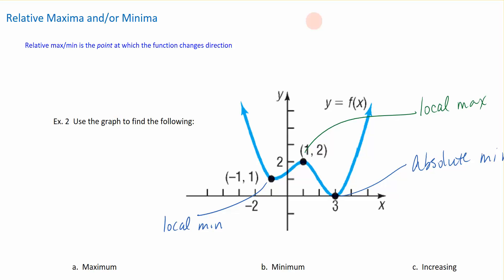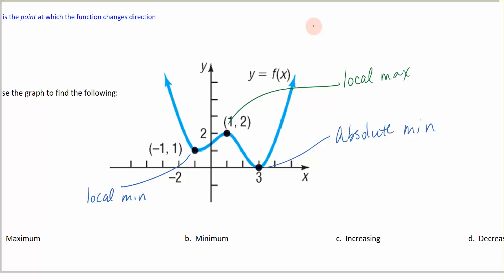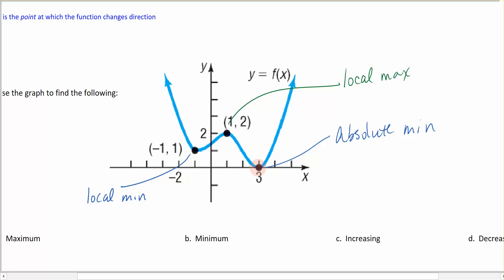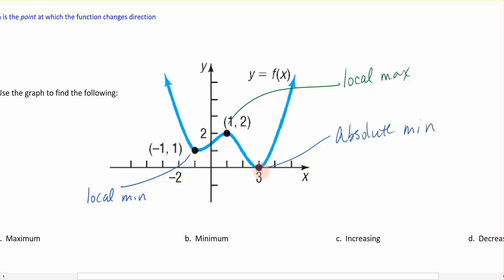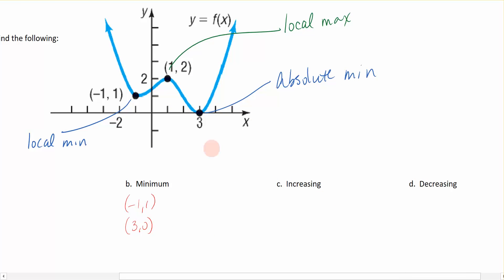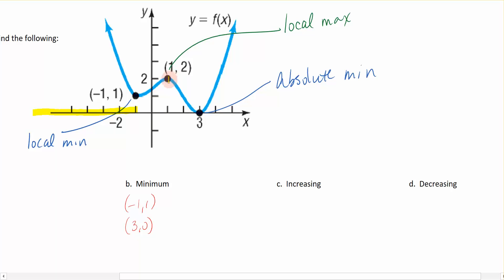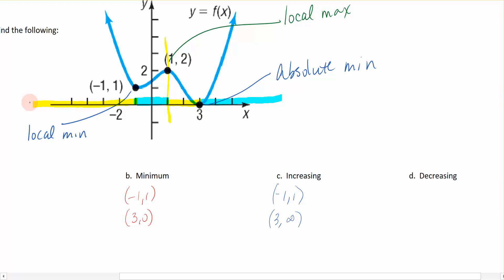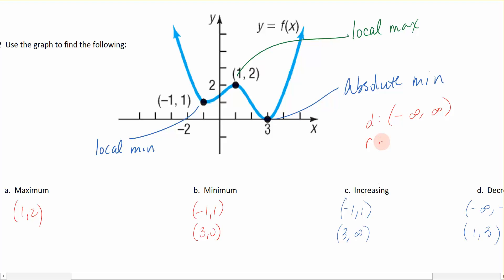2-2b Max and Min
Max and Min